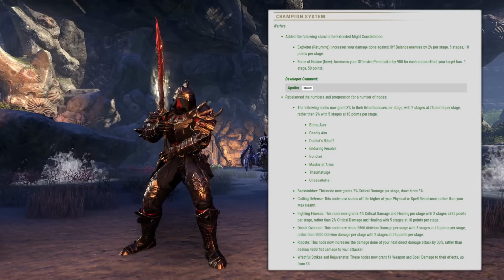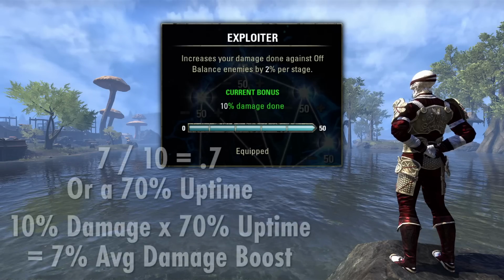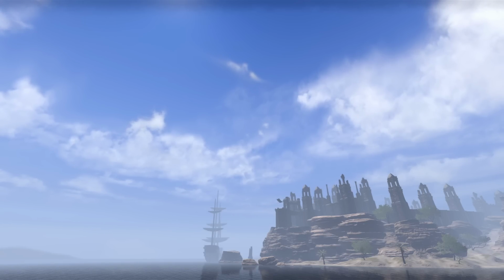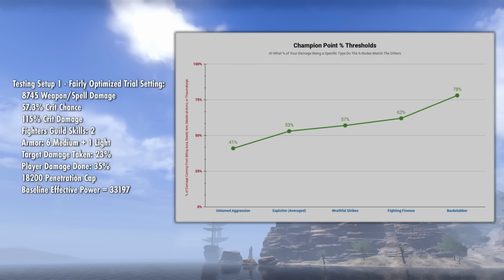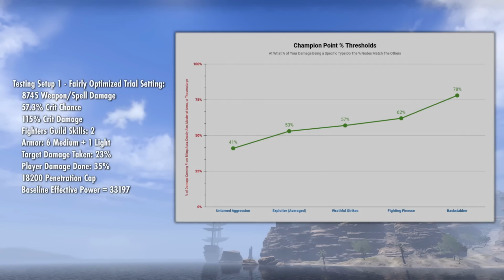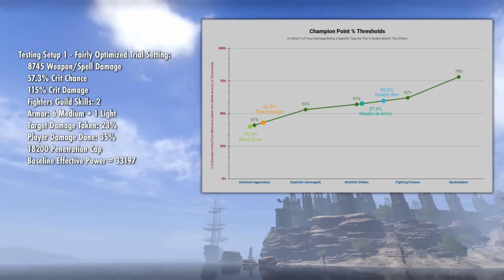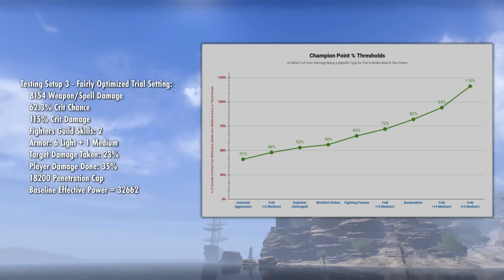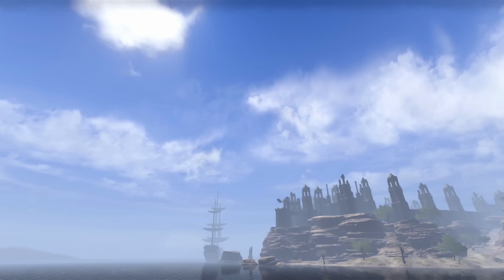Champion Points Analyzed: The Best Nodes to Slot | High Isle Chapter | ESO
MY LINKS

RECENT VIDEOS

GREAT RESOURCES

TIMESTAMPS

Introduction 0:00
Overview of the Nerfs/Buffs 0:20
Exploiter Analysis 1:25
Force of Nature Analysis 3:04
Which CP Slottables Will Be Used? 4:26
Explaining the Thought Process Behind the Testing - 5:28
Breaking Down the Damage Types to Plot Them 8:49
Testing Setup #1 w/ Medium Armor + Alkosh 10:03
Testing Setup #2 w/ Medium Armor (No Alkosh) 11:37
Testing Setup #3 w/ Light Armor 13:30
Summary of All 3 Examples 14:46
Champion Point Conclusion 15:41
Outro/Thanks 16:14